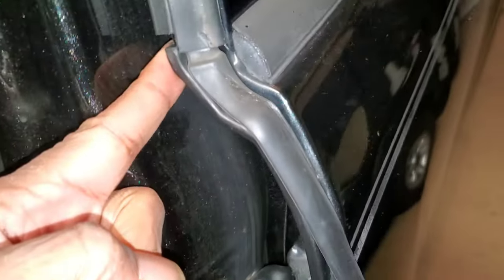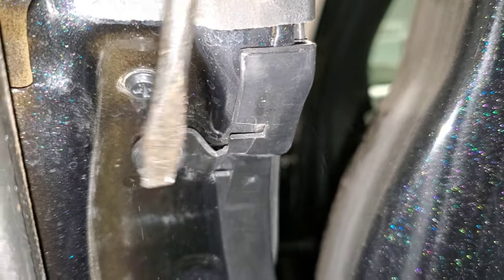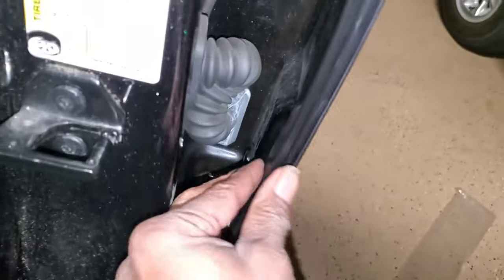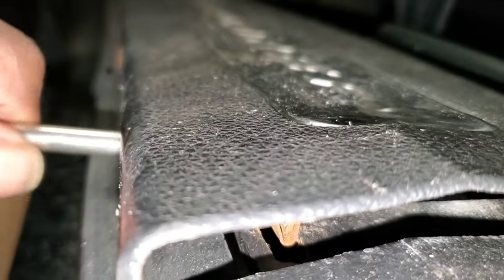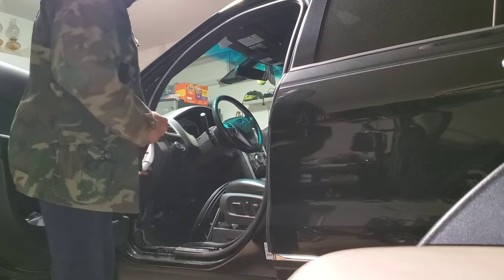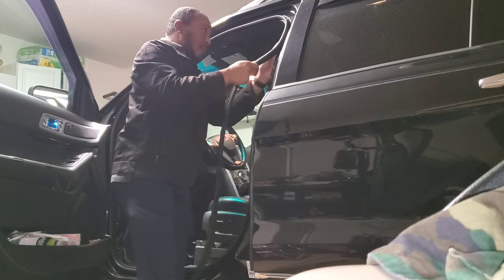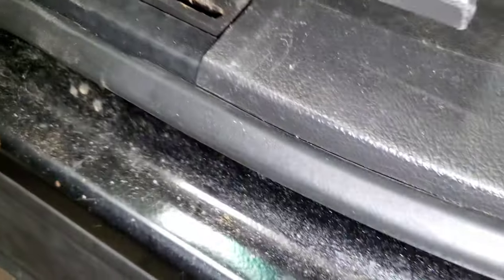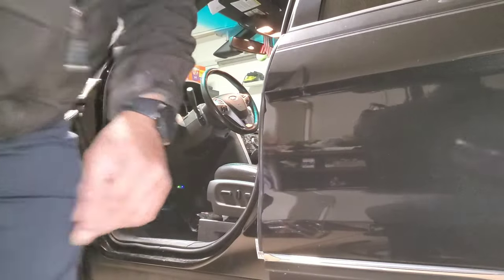2011 - 2015 Ford Explorer Door Seal and Weather Stripping replacement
Replacement for 2011 to 2015 model year Ford Explorer door seal and weather stripping replacement